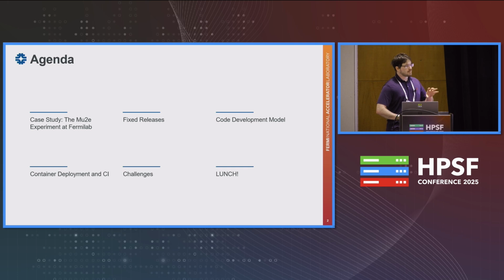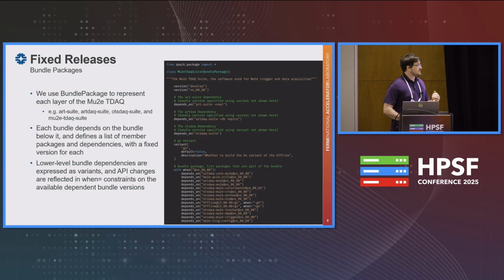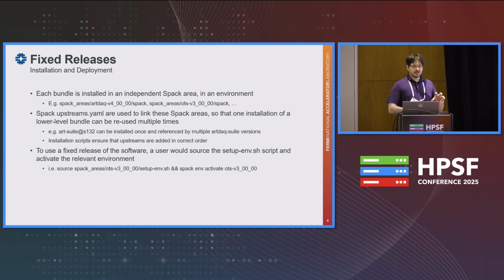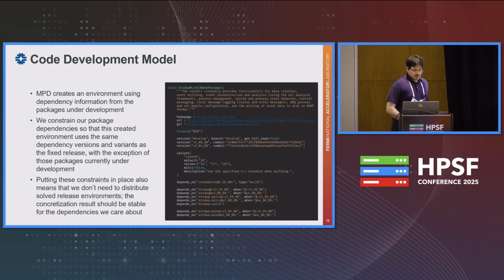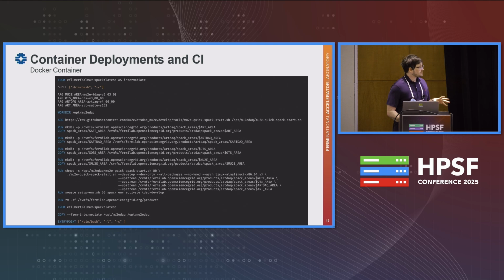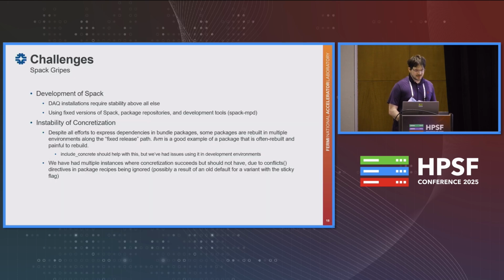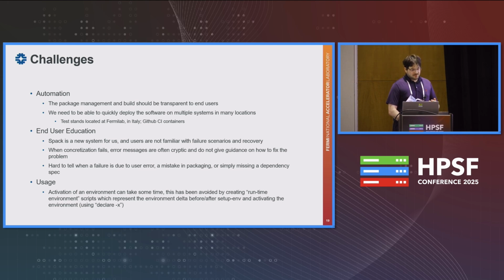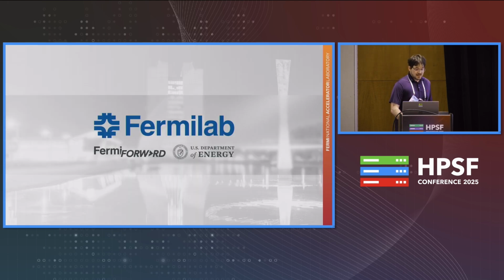Developing and Managing Data Acquisition Software Using Spack - Eric Flumerfelt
Developing and Managing Data Acquisition Software Using Spack - Eric Flumerfelt, Fermi National Accelerator Laboratory

The Data Acquisition systems of particle physics experiments regularly push the boundaries of high-throughput computing, demanding low-latency collection of data from thousands of devices, collating data into time-sliced events, processing these events and making trigger decisions, and writing the selected data streams to disk. To accomplish these tasks, the DAQ Engineering and Operations department at Fermilab leverages multiple software libraries and builds reusable DAQ frameworks on top. These libraries must be delivered in well-defined bundles and are thoroughly tested for compatibility and functionality before being deployed to live detectors. We have several techniques used to ensure that a consistent set of dependencies can be delivered and re-created at need. We must also support active development of DAQ software components, ideally in an environment as close as possible to that of the detectors. This development often occurs across multiple packages which have to be built in concert and features tested in a consistent and reproducible manner.

I will present our scheme for accomplishing these goals using Spack environments, bundle packages, and Github Actions-based CI.